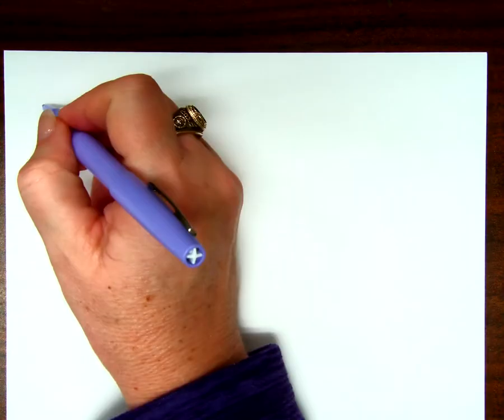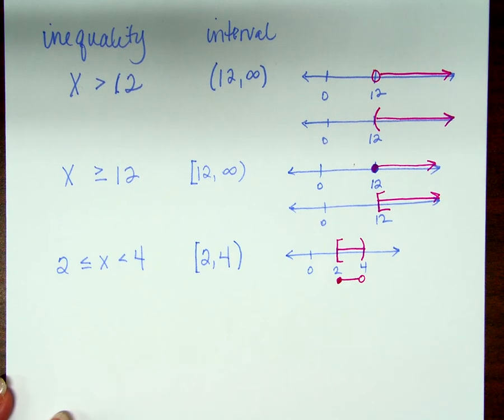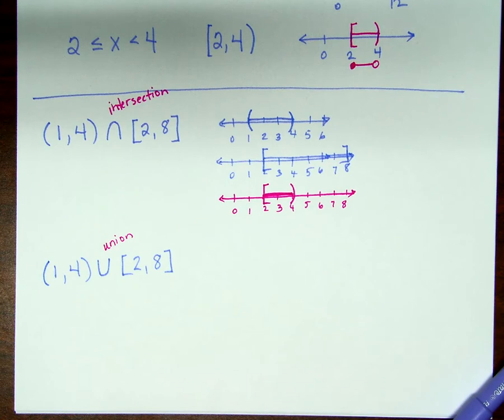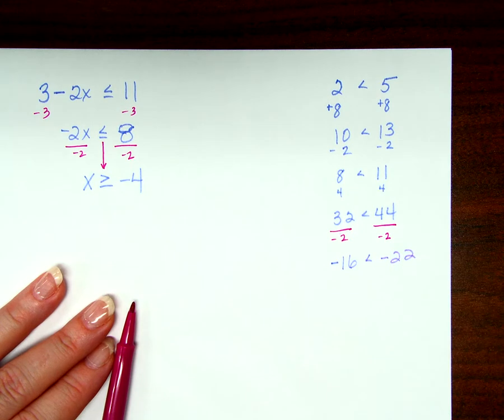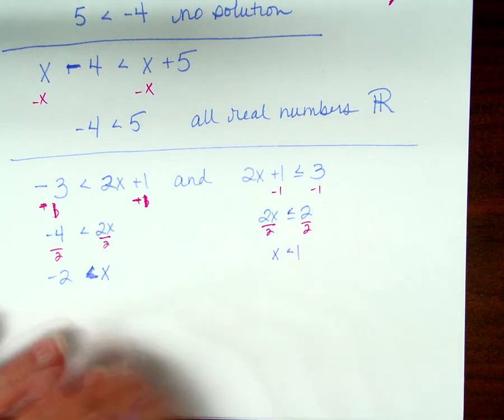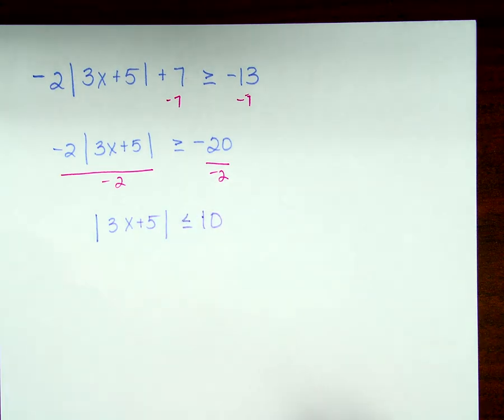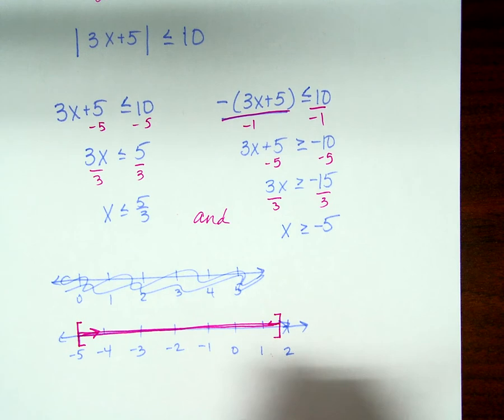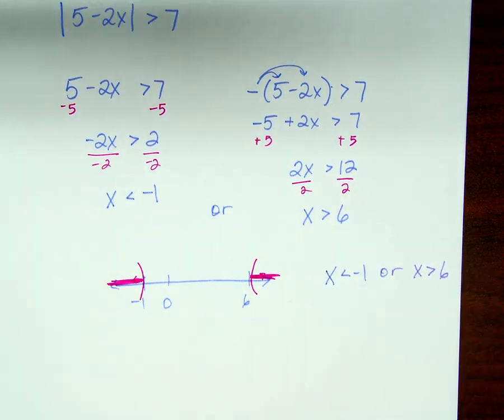1 7 spring 19